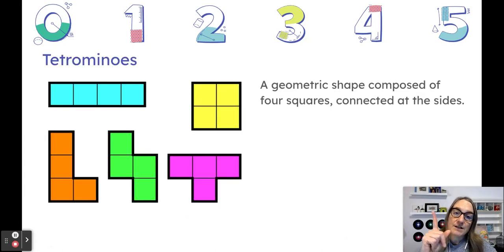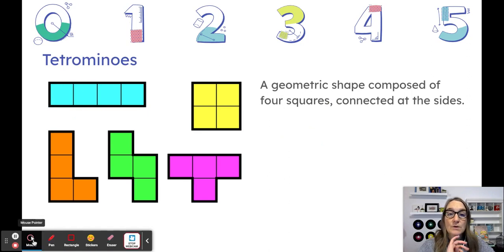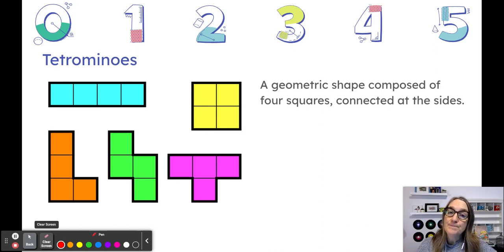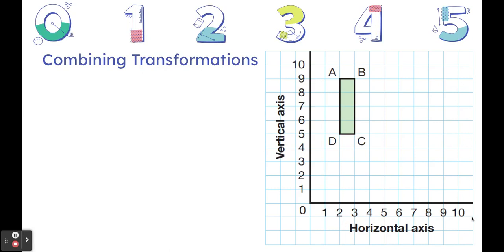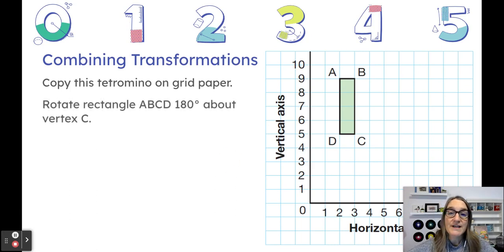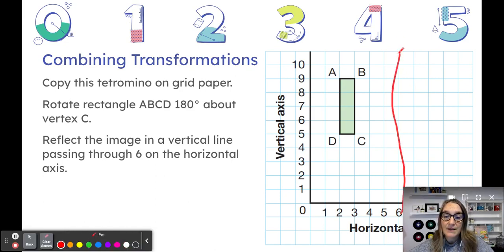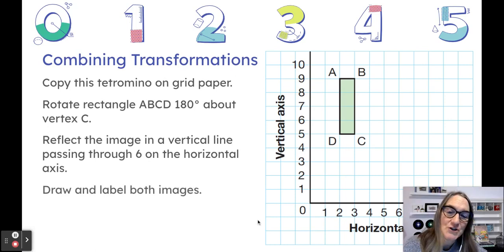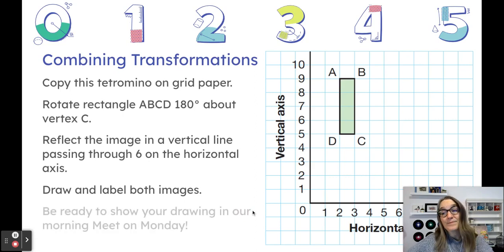MMC 22 11 28